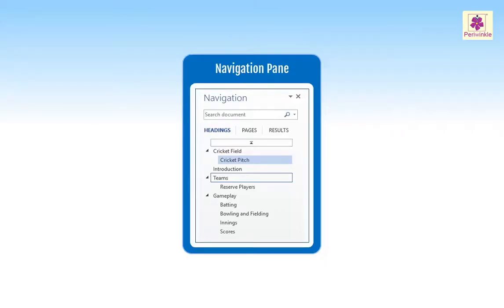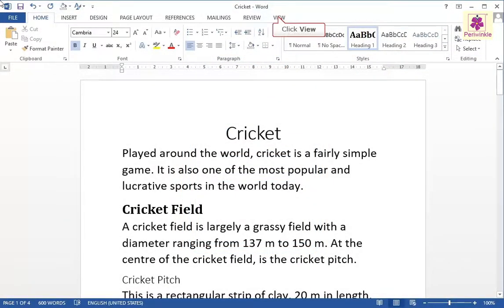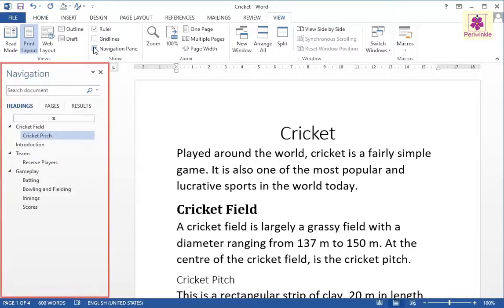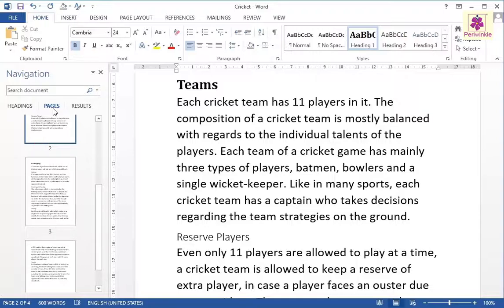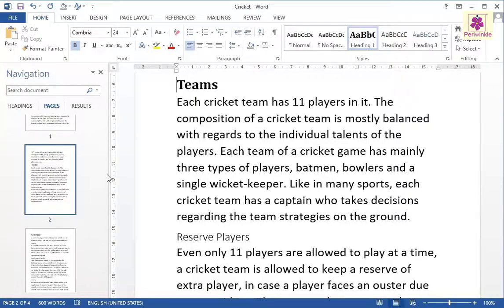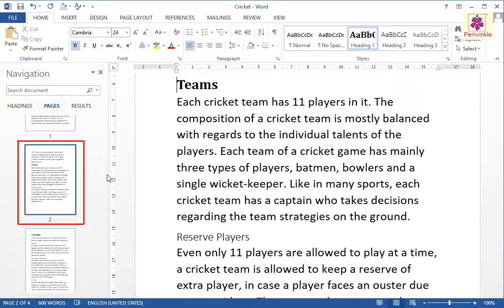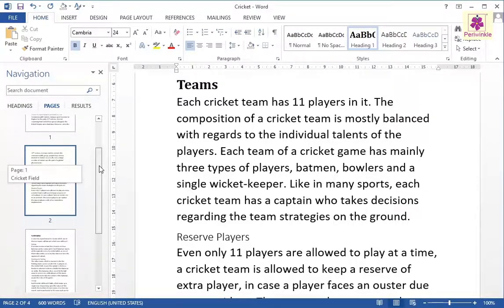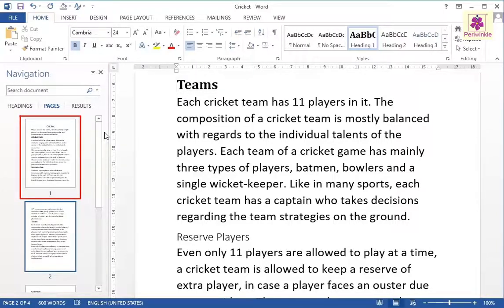Viewing the Navigation Pane | Computer Training | Periwinkle